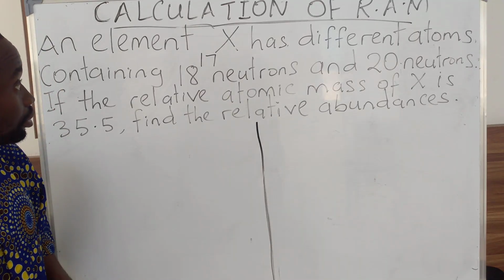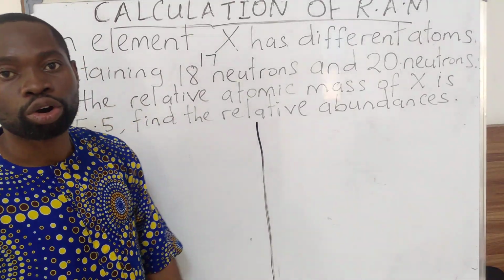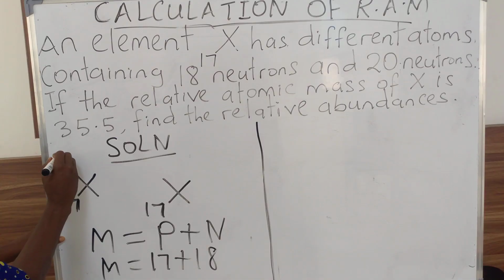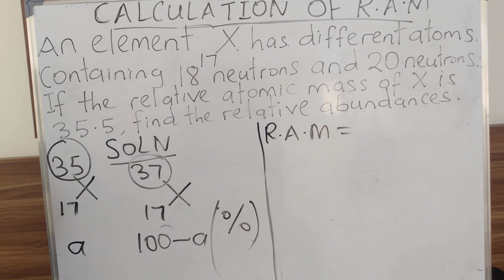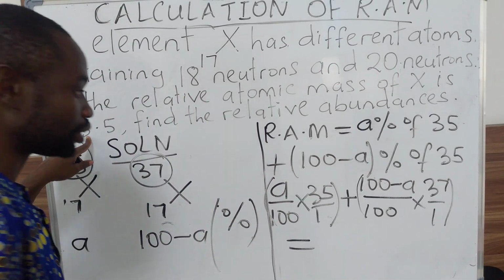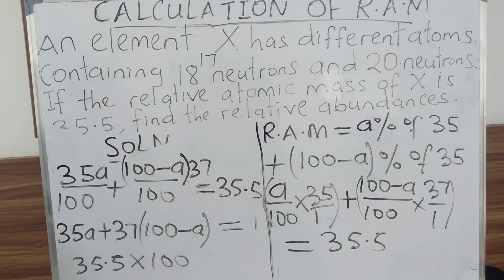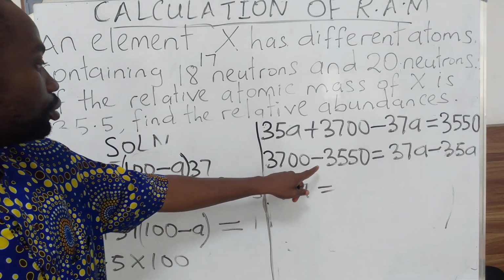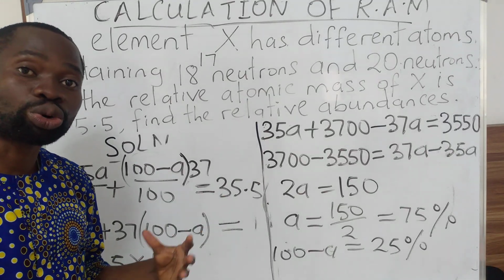CALCULATIONS IN CHEMISTRY WITH AYO ( RELATIVE ATOMIC MASSES)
Calculations in Chemistry
Calculations of relative atomic masses